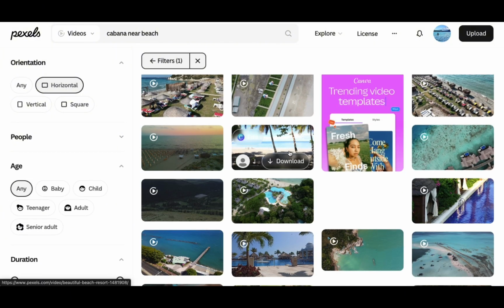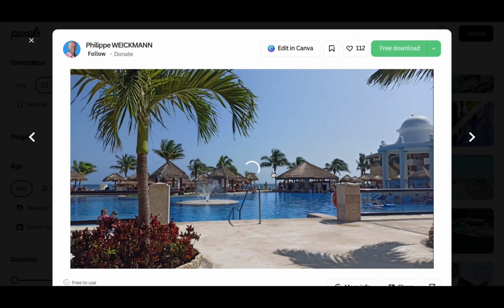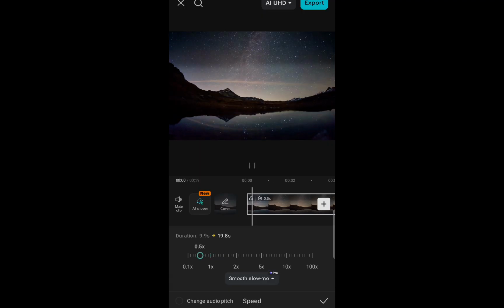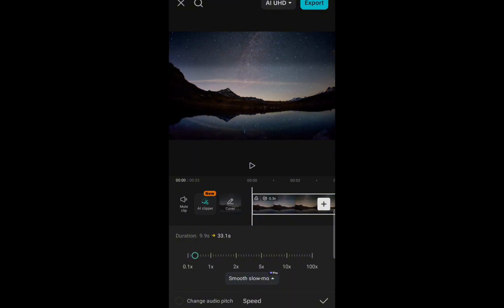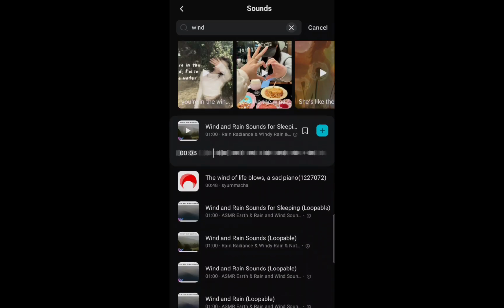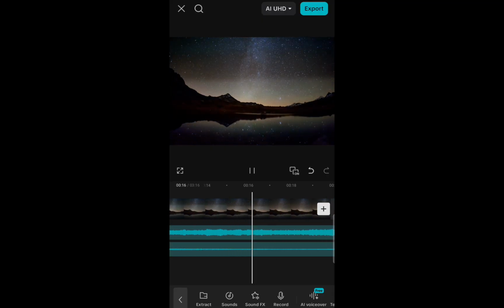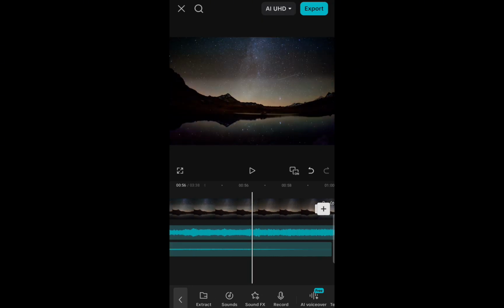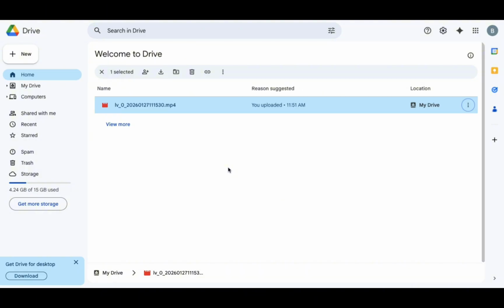One Scene, Hours of Content: YouTube Ambient Video Tutorial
If you make an ambient music video, make sure you drop your channel name in the comments so that I can see your video! I'm a big fan of this content.

I hope you find this helpful. Happy creating 🎥🎶